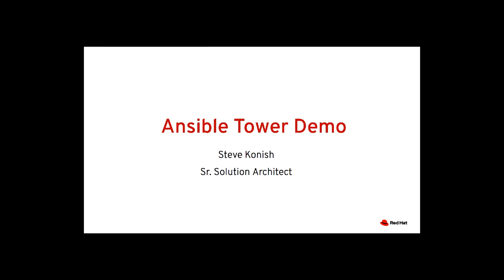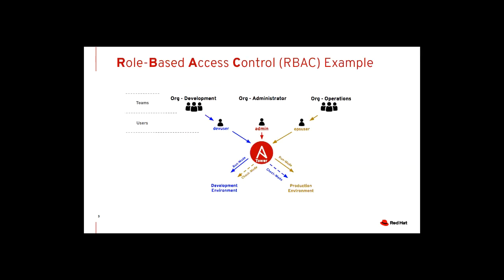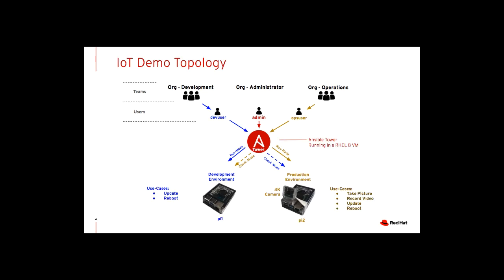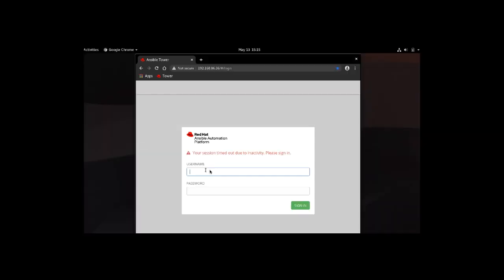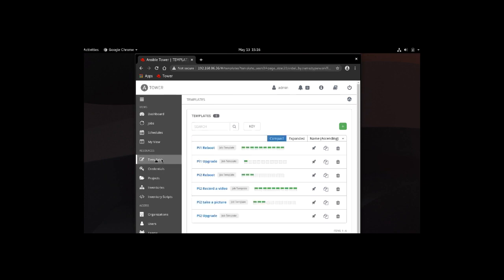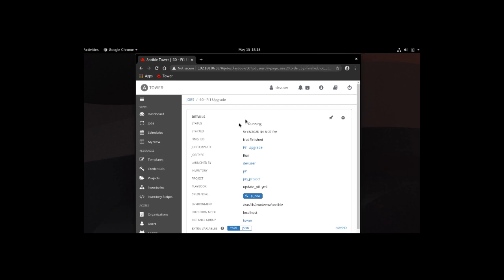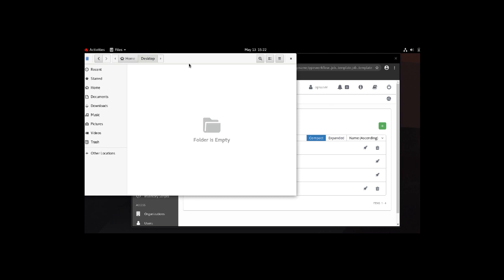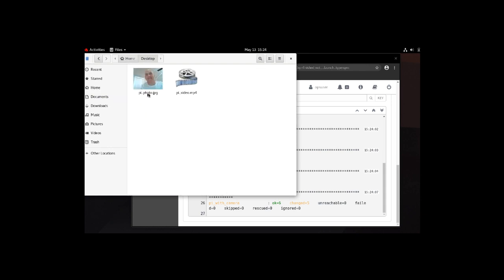Ansible Tower Automation with Raspberry Pi's